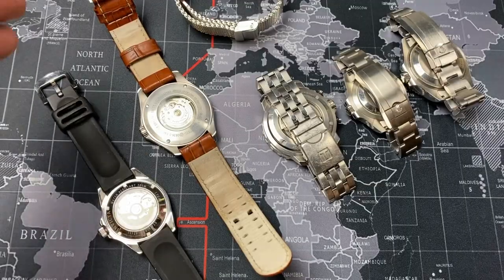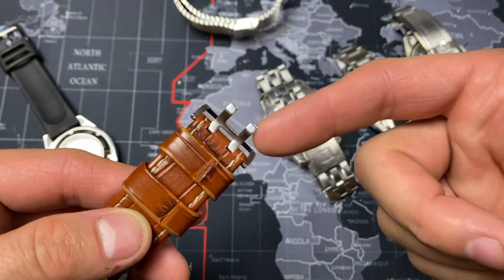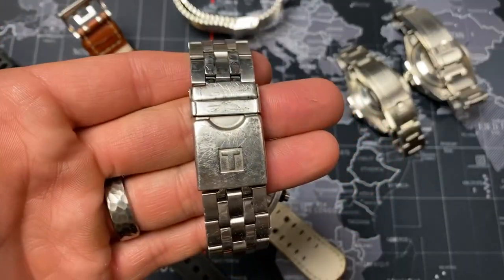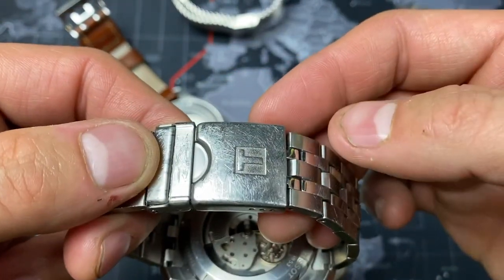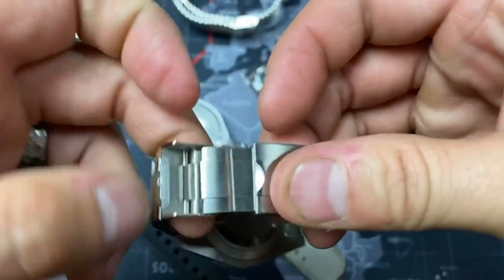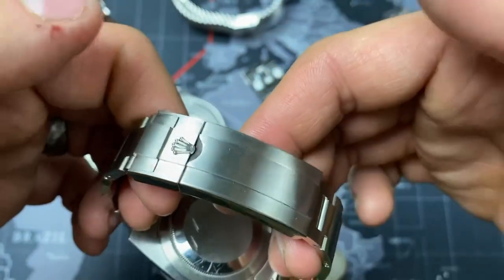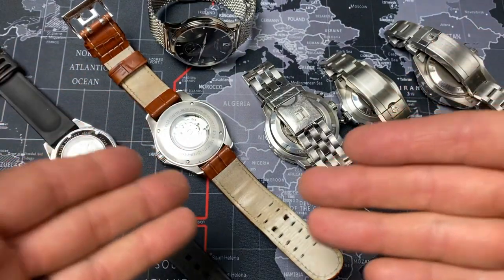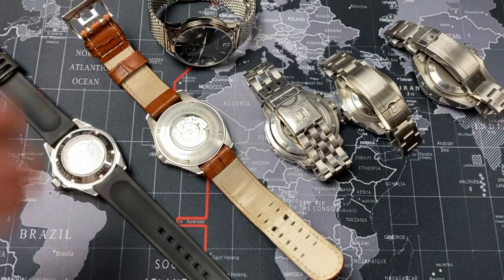Buckles and Clasps: High End to Low End-What’s the Difference??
This is hands on of different buckles and clasps offered by both the high end, as well as the low end.  I look at the different offerings of Rolex and others such as Tissot and Starking.  Images do not tell you everything about quality, so hopefully this helps!